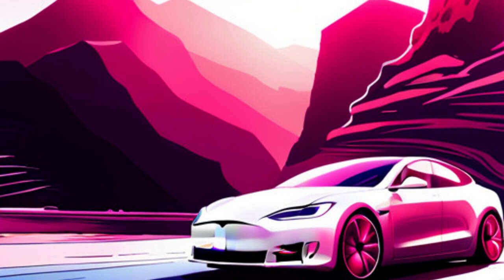Discover the Thrilling World of Tesla: An Electric Review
Tesla has revolutionized the automotive industry with its eco-friendly and high-performance electric cars. With a sleek and modern design, Tesla's vehicles are instantly recognizable on the road. But what really sets Tesla apart is its innovative technology, including its Autopilot feature that allows for semi-autonomous driving. The company is committed to creating a sustainable future and reducing the world's dependence on fossil fuels, making Tesla a leader in the electric vehicle revolution.